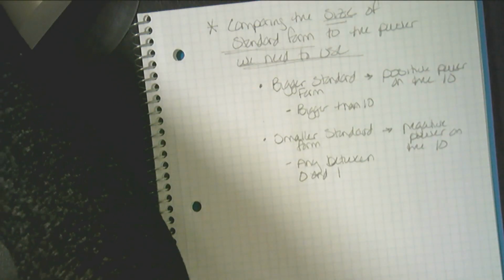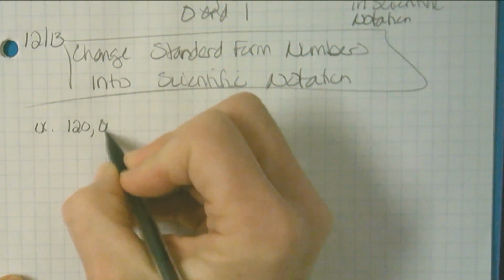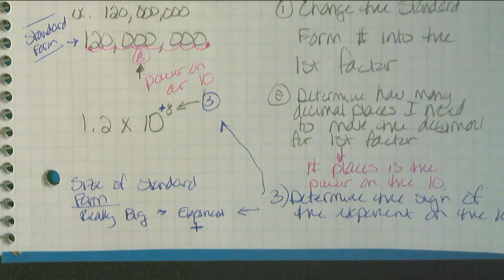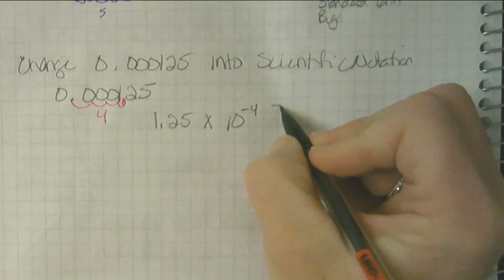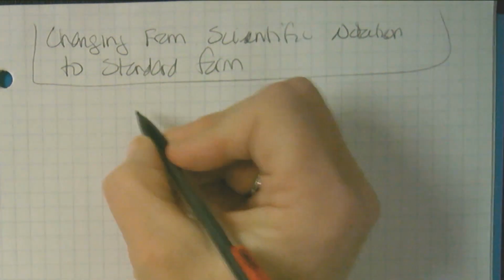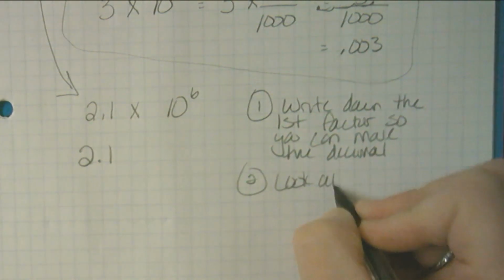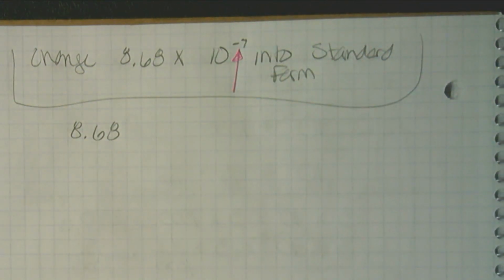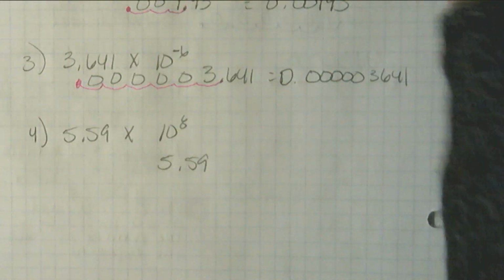12 13 7X Chap 4 7 Scientific Notation